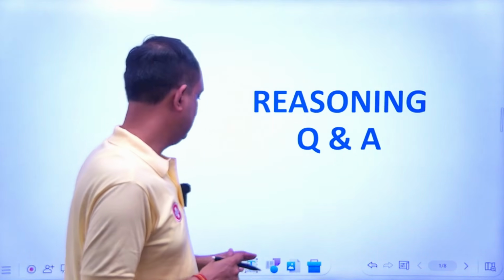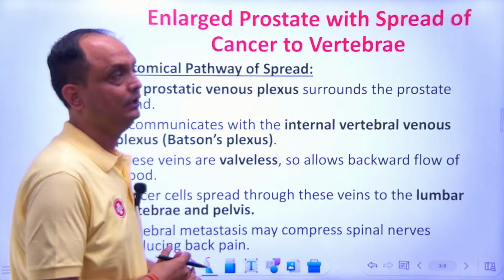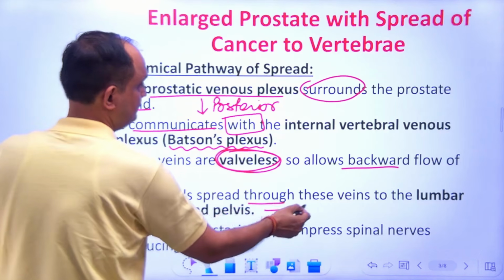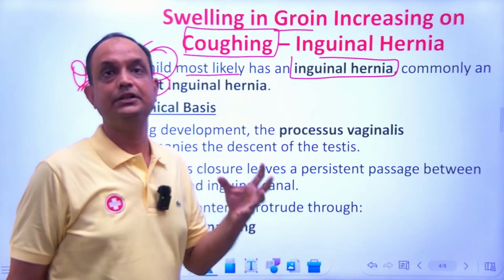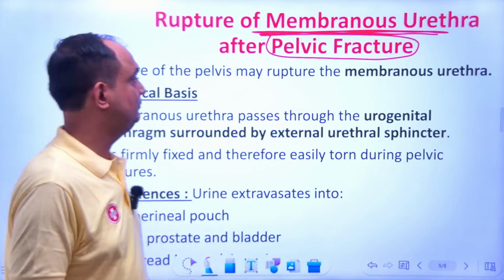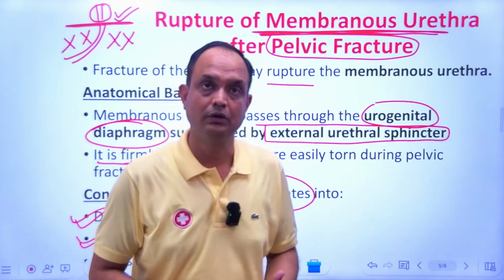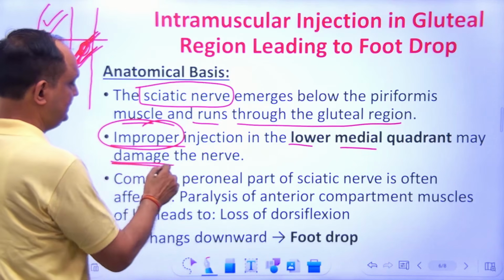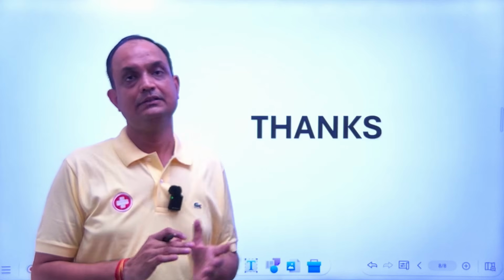Anatomy Paper Discussion for 1st MBBS Students | Most Important Reasoning Questions | How to write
In this video, important Anatomy reasoning and clinical case-based questions asked in MBBS First Professional Supplementary Examination 2026 are discussed in an easy and exam-oriented manner. how to write in exam. Perfect for last-minute revision, university exam preparation, viva preparation, and supplementary exams.

🎯 Specially Helpful For:
✅ 1st MBBS Students
✅ Anatomy University Exam Preparation
✅ Supplementary Exam Preparation
✅ Clinical Anatomy Revision
✅ Anatomy Viva Preparation
✅ High Yield Anatomy Questions

Topics Covered:
✔ Enlarged Prostate & Vertebral Metastasis
✔ Indirect Inguinal Hernia
✔ Membranous Urethra Rupture
✔ Sciatic Nerve Injury & Foot Drop
✔ Fracture Neck of Femur & AVN

📚 Learn Anatomy the Easy Way for University Exams & Viva!

1st MBBS Anatomy Most Important Reasoning Questions 2026 🔥
Anatomy Paper Discussion for 1st MBBS Students | Must Watch Before Exams
TOP Clinical Anatomy Questions for 1st MBBS University Exams
1st MBBS Anatomy Exam Revision in One Video ⚡
Anatomy Supplementary Exam Questions Explained | 1st MBBS
Last Minute Anatomy Revision for 1st MBBS Students 🚀
High Yield Anatomy Clinical Cases for University Exams
1st MBBS Anatomy Important Questions with Easy Explanations
Anatomy PYQ Discussion for 1st MBBS | Clinical Reasoning Questions
Pass 1st MBBS Anatomy with These Important Clinical Questions